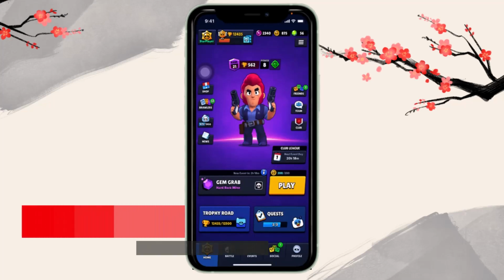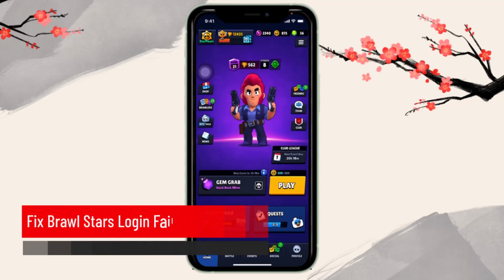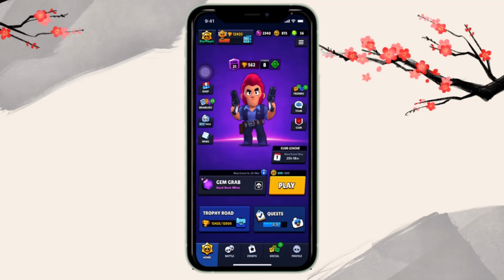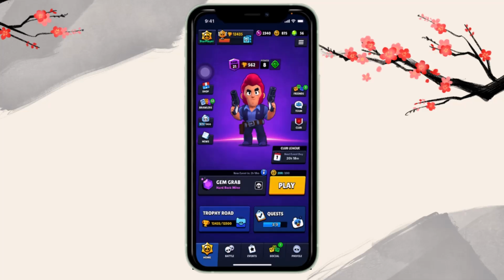How to Fix Brawl Stars Stuck on Loading Screen 2026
How to Fix Brawl Stars Stuck on Loading Screen 2026 with this step-by-step troubleshooting guide. Learn how to fix Brawl Stars stuck loading, infinite loading screens, connection problems, and game startup issues.

First, check your internet connection. Switch between Wi-Fi and mobile data to see whether the game loads correctly on another network. If your connection is unstable, restart your router or move closer to the Wi-Fi source.

Next, completely close Brawl Stars and reopen it. Restart your phone and check the App Store or Google Play Store for a new Brawl Stars update. Also make sure your device has enough available storage.

If you're using Android, clearing the Brawl Stars app cache may help remove temporary files that could be causing loading problems. On iPhone, you can try offloading or reinstalling the app after making sure your account is linked to Supercell ID.

The problem may also be caused by server maintenance or a temporary Brawl Stars outage. If other players are experiencing the same issue, waiting for the servers to recover may be necessary.

Avoid modified game clients or third-party tools that claim to fix loading problems. If the issue continues after trying these steps, contact Supercell support.

This tutorial covers Brawl Stars stuck on loading screen, Brawl Stars loading problem, Brawl Stars won't load, Brawl Stars stuck at 100%, Brawl Stars infinite loading, Brawl Stars connection error, Brawl Stars server issue, Brawl Stars cache, Brawl Stars update problem, Brawl Stars 2026, and Brawl Stars troubleshooting.